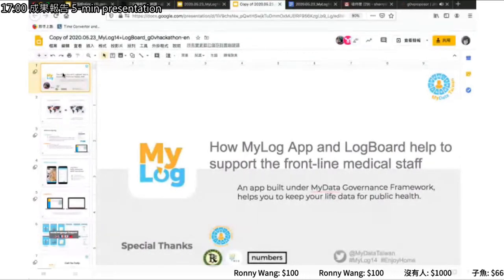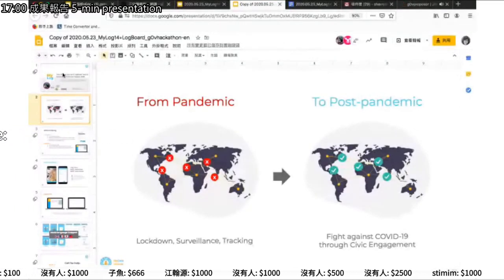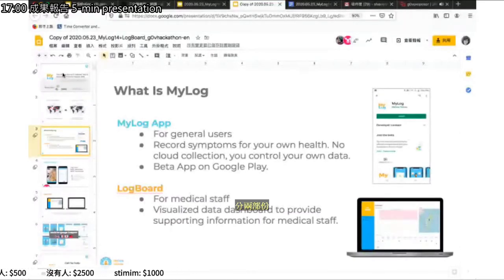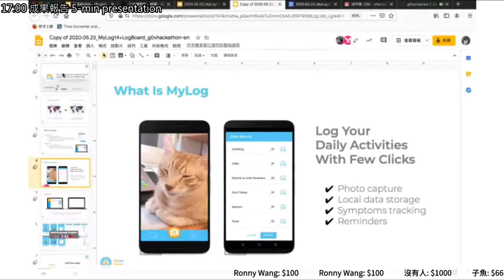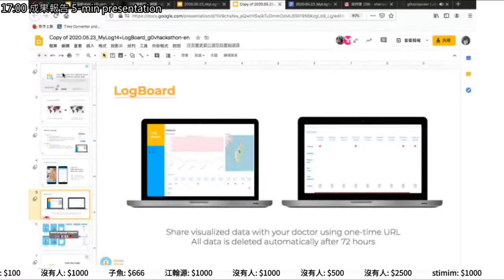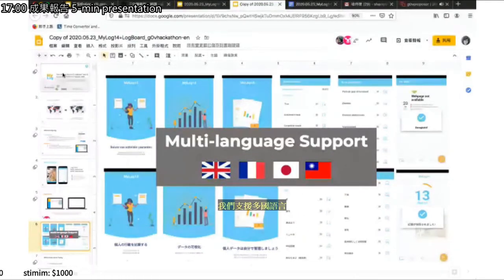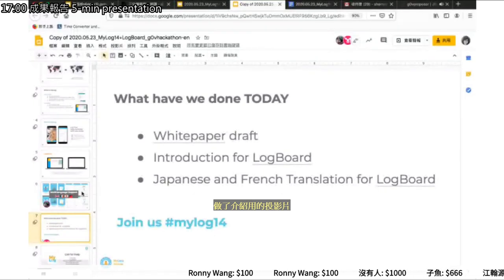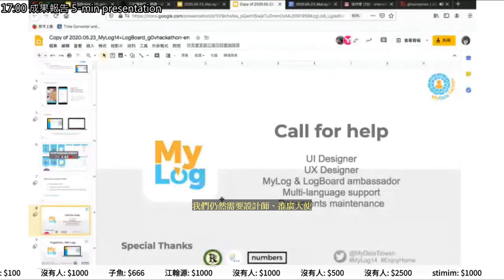hackath39n—成果報告—How MyLog14 and LogBoard help to support the front-line medical staff ／ Sherry Chung